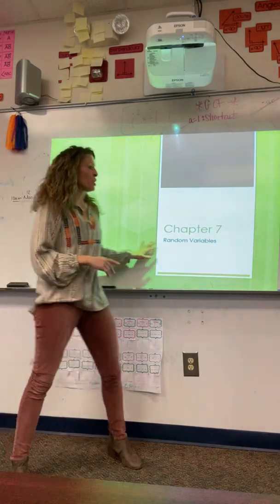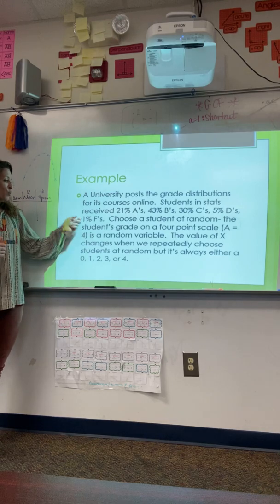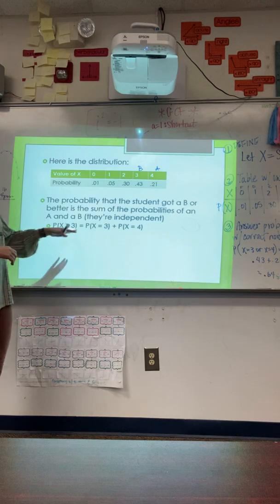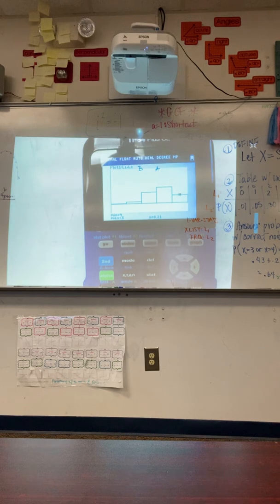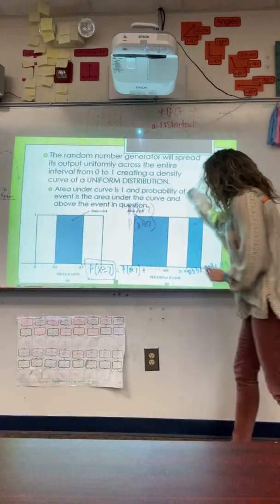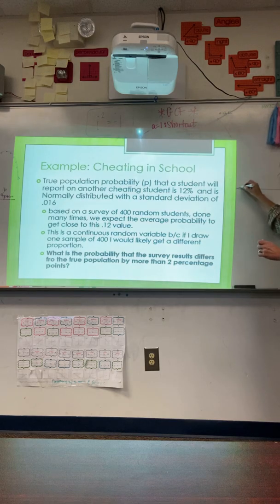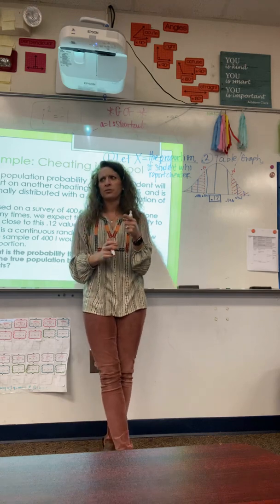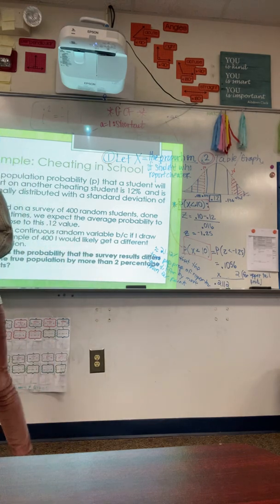7.1 Notes random variables